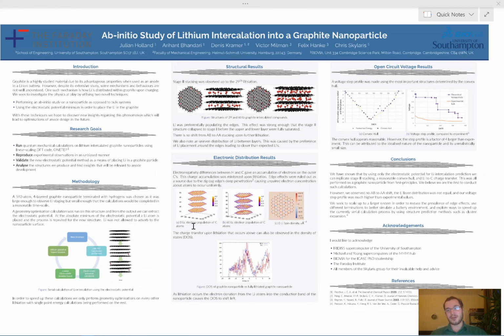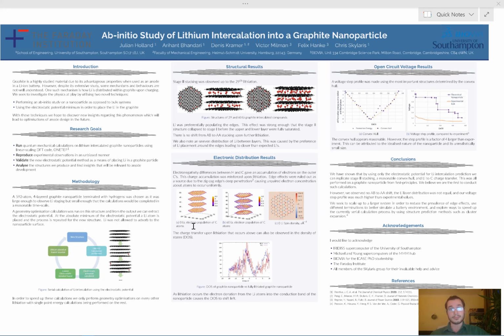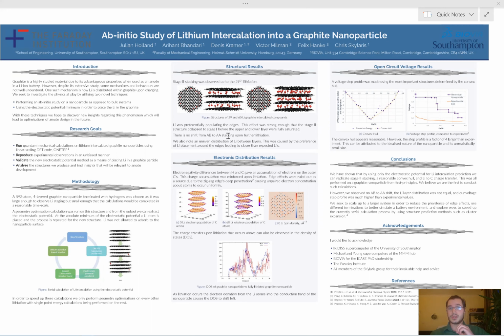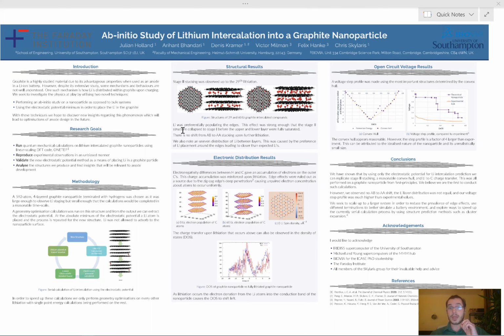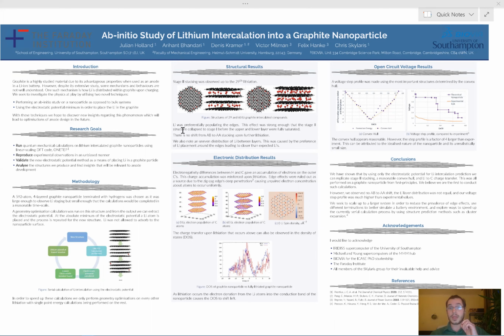Faraday Poster 2020